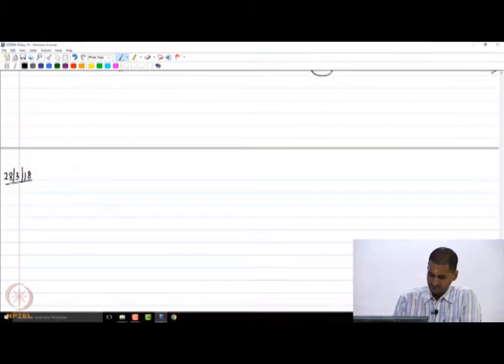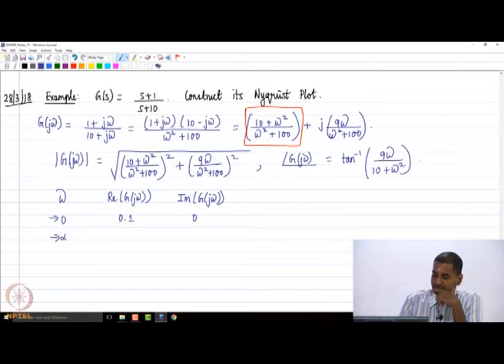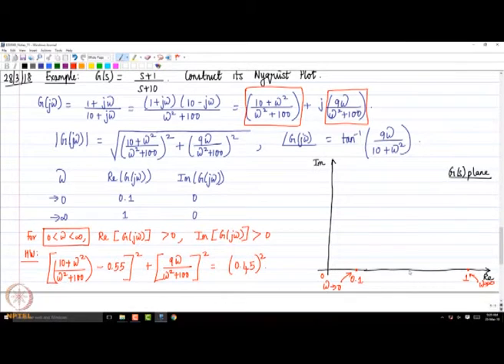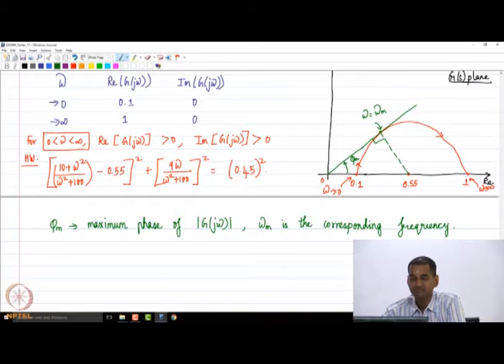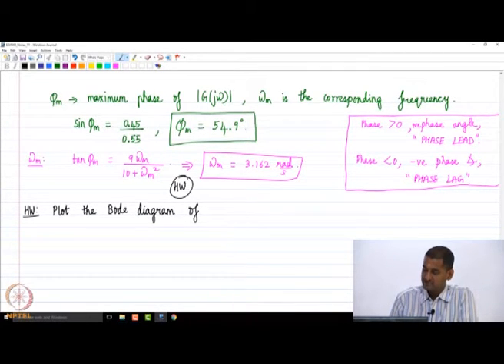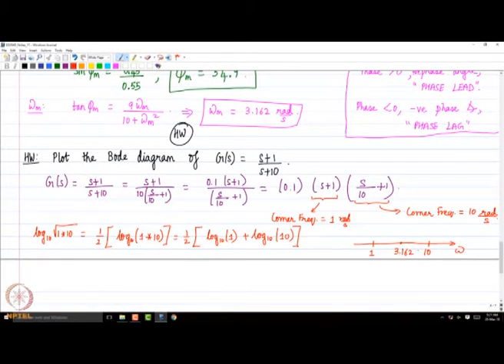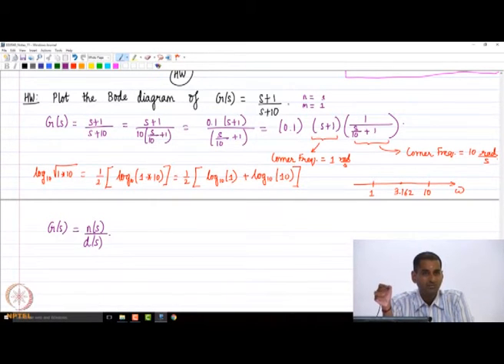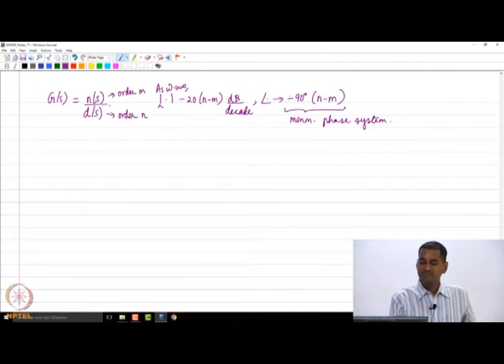Nyquist Plot 2 - Part 1